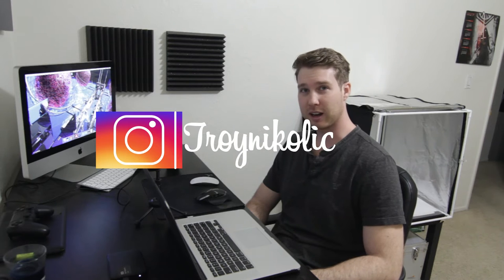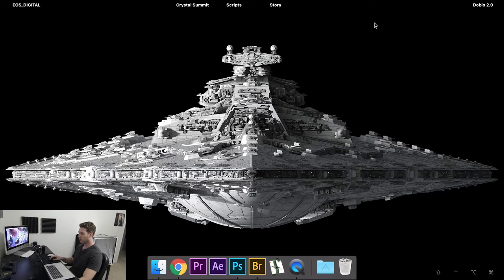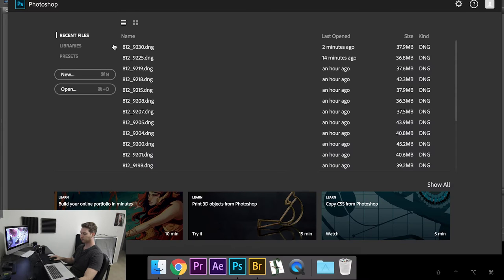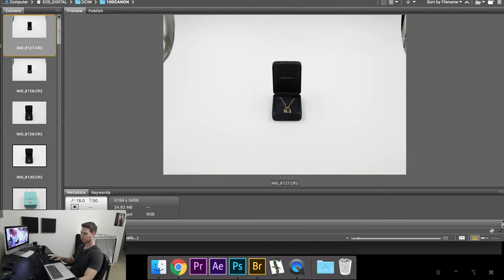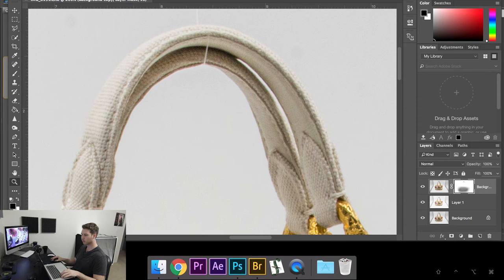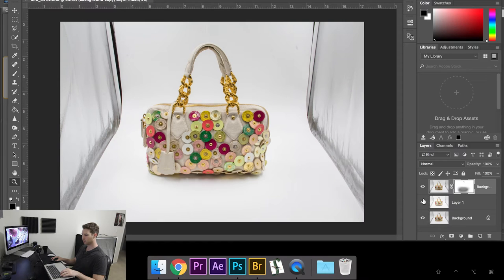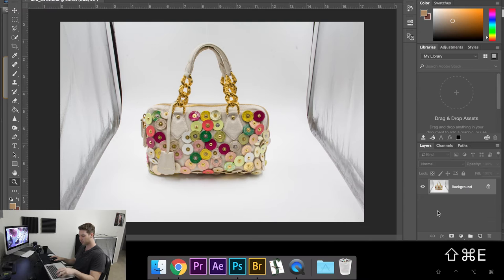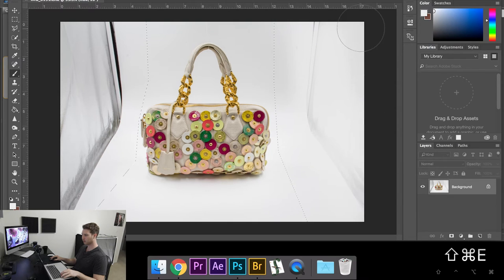Photo Friday Two | High End Product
Hey everyone!

This is the second video of the Photo Friday and surprise, it's Friday!
Decided to make this one about a product photoshoot I did with some Louis Vitton bags. Edited one photo so I can really convey how to edit each shot.